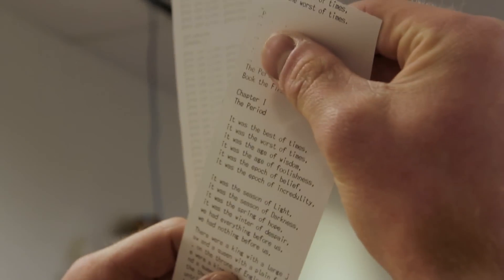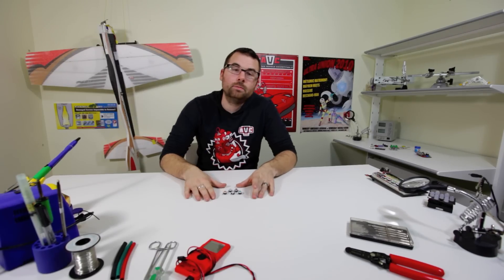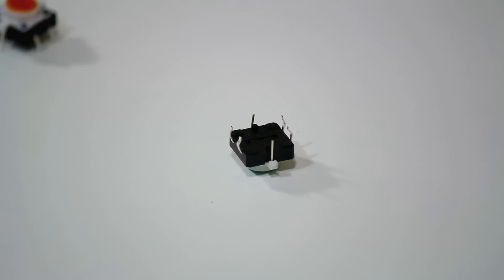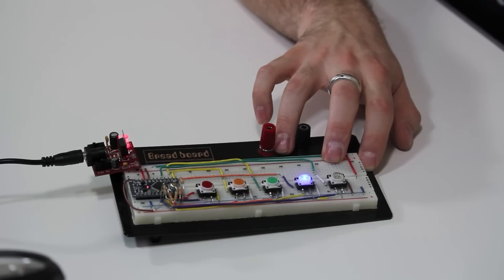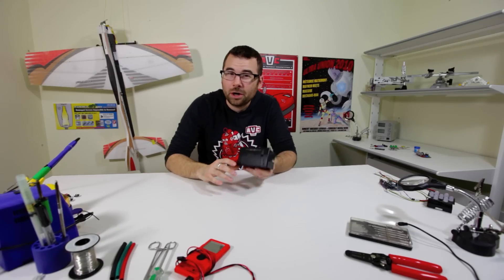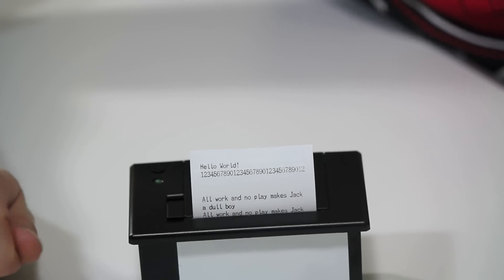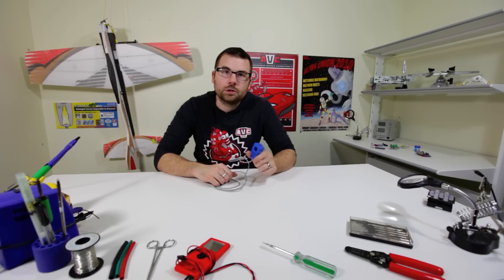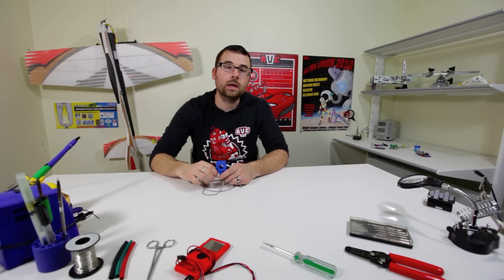3-10-11 Product Showcase